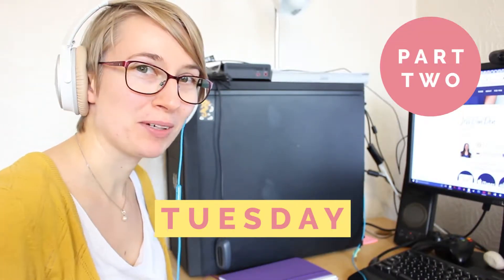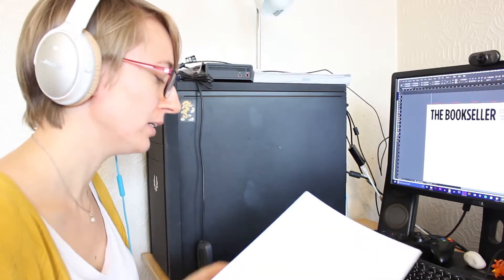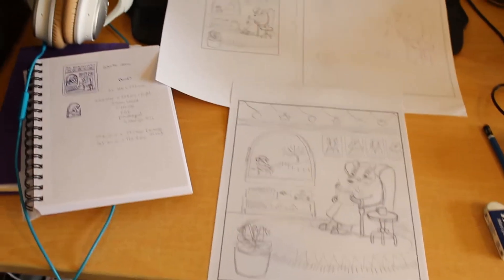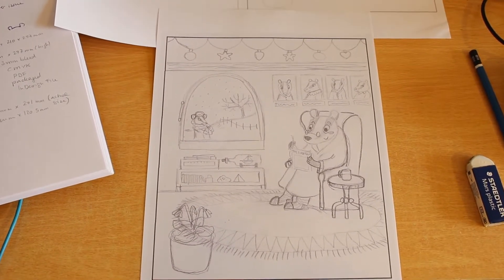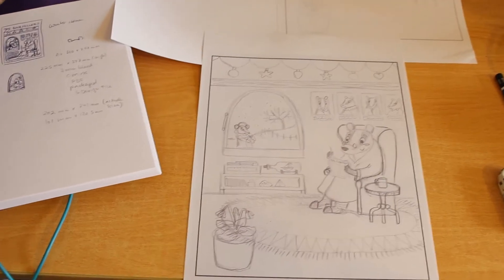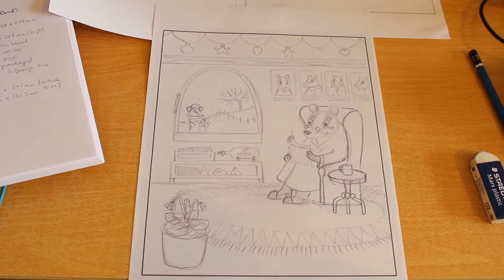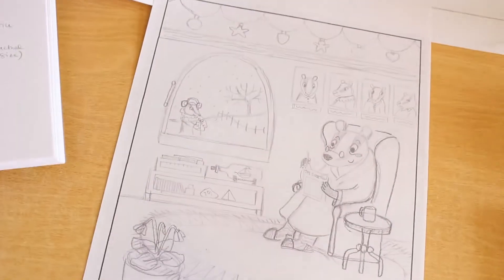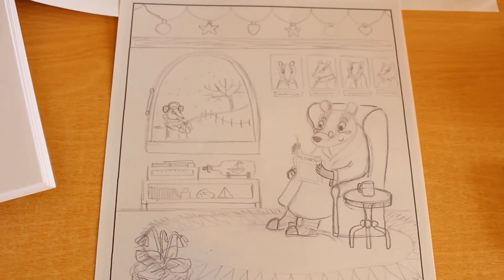02 Nov week in the life of an illustrator: my illustration process - by Romica Spiegl-Jones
02 Nov week in the life of an illustrator: my illustration process - by Romica Spiegl-Jones

Hello, have you wondered what I am up to in a week? This 3-part video series is an insight into one of those crazy weeks in my life as an illustration student and freelance illustrator. In part two you will see me my process for planning, sketching, and tracing an illustration for a magazine cover competition all within one day.

Stay joyful,
Romica :)

VIDEOS